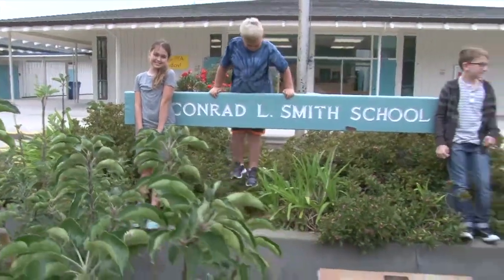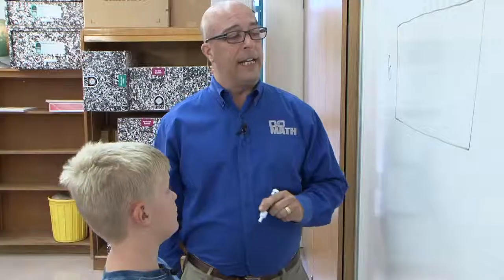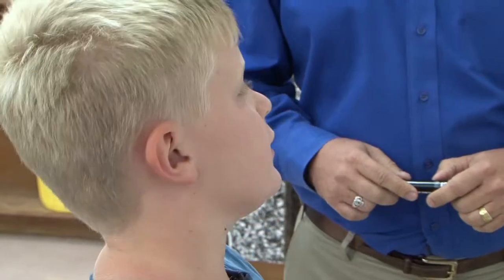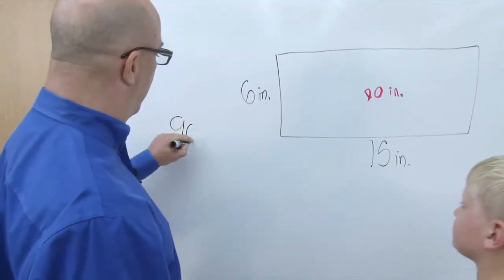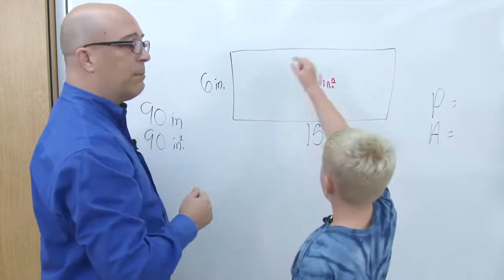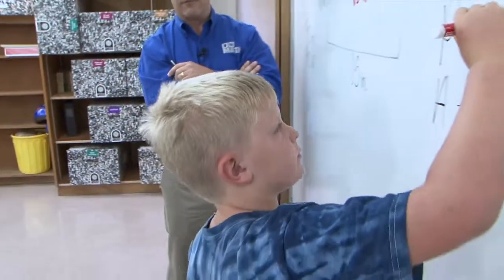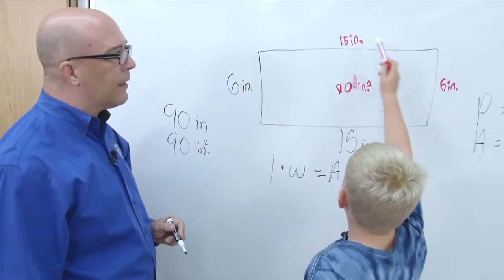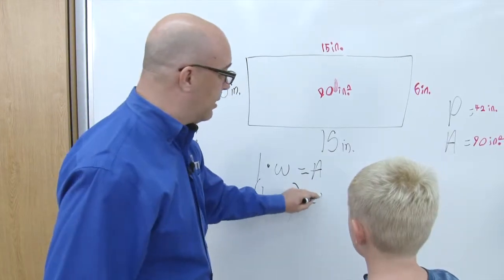IN YOUR CLASS: C.L. Smith Elementary #1 - Hunter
From San Luis Obispo, CA:  5th grade student Hunter does the math.